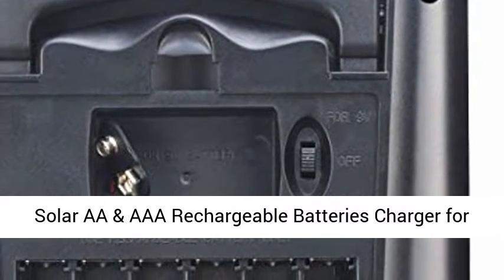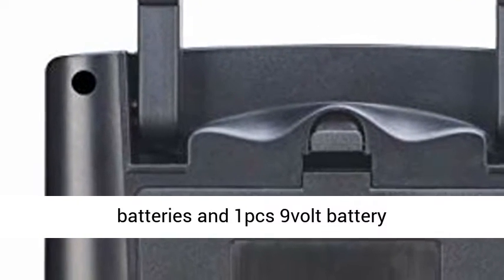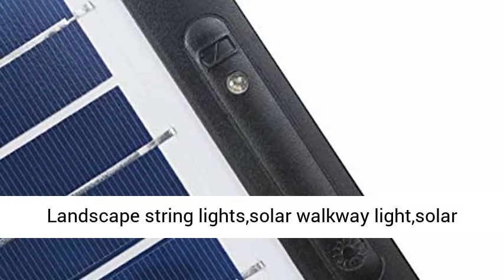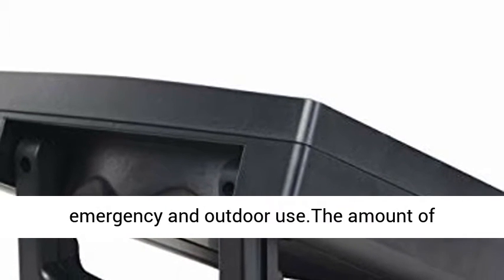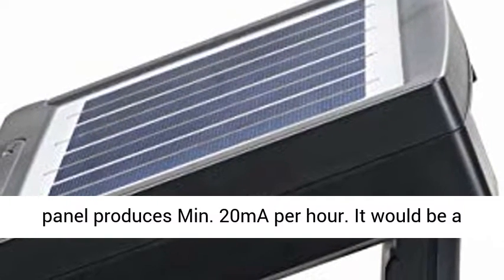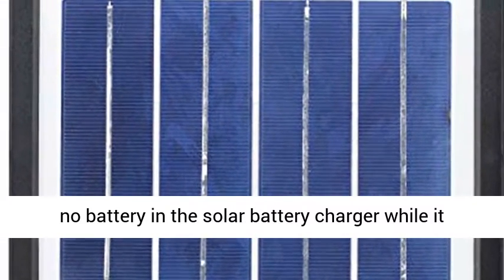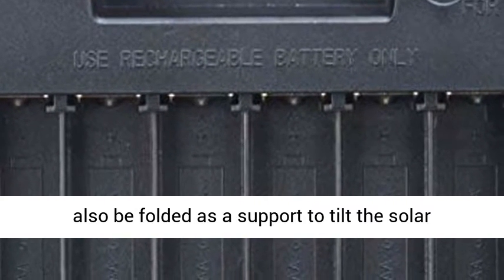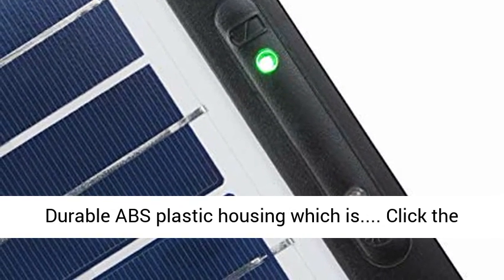Solar AA & AAA Rechargeable Batteries Charger for 1.2V AA AAA NiMH NiCD & 9V Battery - Overview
Solar AA & AAA Rechargeable Batteries Charger for 1.2V AA AAA NiMH NiCD & 9V Battery with 2Watt Solar Panel Portable Backup for 1.2V Ni-MH Ni-CD of Solar Powered Lights and Household Battery - Overview

[7-Bay Battery Charger]--The solar charger can trickle charge 6pcs 1.2v aa/aaa rechargeable batteries and 1pcs 9volt battery together.Applicable batteries include:1.2volt AA size, AAA size, and 9 Vot battery. This range of household batteries are used in most electronic devices, such as Disc player,Remote control, Radios, Shavers,Toys, torches,outdoor solar Landscape string lights,solar walkway light,solar motion sensor security lights.
[2Watt Solar Panel and Green Power]--It is a very good backup household battery charger kit.The builtin solar panel is made of crystalline solar cell. And the output power is 2Watt.It is also good for emergency and outdoor use.The amount of electricity produced varies according to the strength of sunlight. When under full sun (1000W/㎡), the solar cell produces Min. 600mA per hour. For 9V battery charging, the solar panel produces Min. 20mA per hour. It would be a little bit slow for 9V Battery.
[Charging LED Indicators]--Built-in with LED indicators.The Red indicator goes on when the solar panel is charging the battery. The Green light indicator goes on when the battery is fully charged.When there is no battery in the solar battery charger while it is placed under sunlight. The “Battery Full” LED will go on.
[Retractable Handle]--This solar battery charger has a retractable handle, which can be pull out for convenient carrying. The handle can also be folded as a support to tilt the solar battery charger, which help to get more power from the sunlight. For optimal power, ensure the solar panel (solar cell up) is directly facing the sun.
[Stronger and Durable]--Covered with ultra clear PV glass which is more efficient and also with Durable ABS plastic housing which is stronger. With BUILT-IN DIODE for prevents reverse charging from batteries.

Feature:
Under the sunlight, the built in solar panel can transform sunlight into DC electricity, then give powerful charge to the batteries. The amount of electricity produced varies according to the strength of sunlight. When under full sun (1000W/㎡), the solar cell produces Min. 600mA per hour. For 9V battery charging, the solar cell produces Min. 20mA per hour.

Note:
(1).When the solar battery charger is not in use, please slide the ON/OFF switch to OFF position, else product will drain power in the battery.
(2).Please make sure the battery(s) are placed in proper polarity. “+” indicates positive, and “-” indicate negative.
(3).This product is not fully waterproof, it is only splash proof. Please do not left it outside during rainfall or submerge in water.
(4).Keep the solar cell clean with a soft cloth for producing more power.(5).Compare to the AC battery charger, the solar charger would be a little bit slow.
(6).It is better to charge at least 2pcs 1.2v battery together.